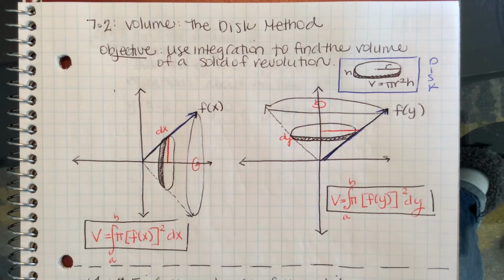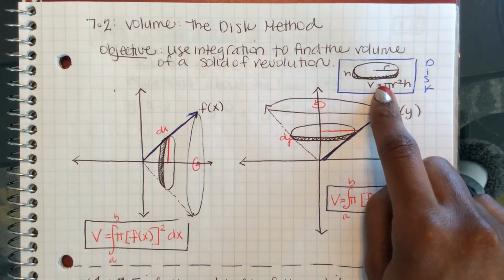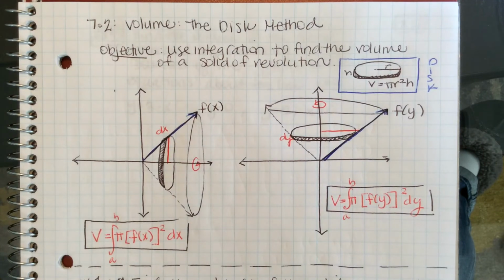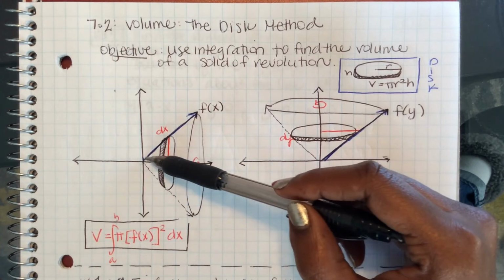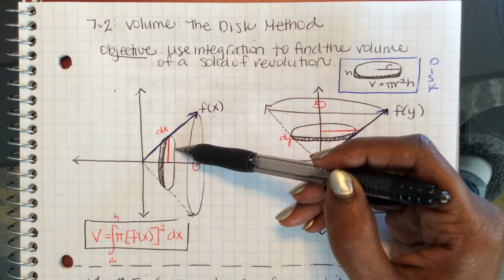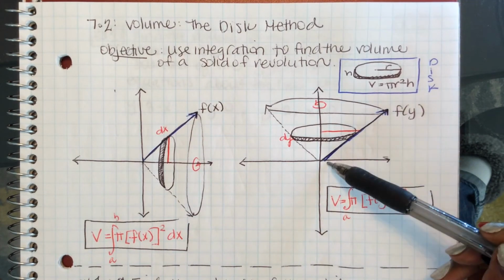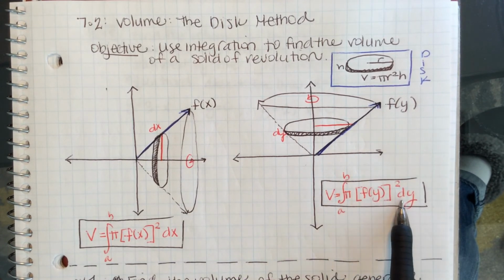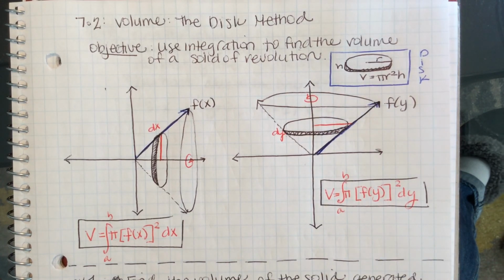7 2 Volume The Disk Method Intro